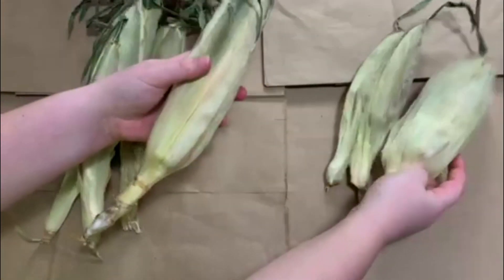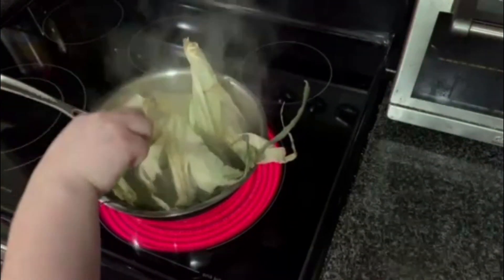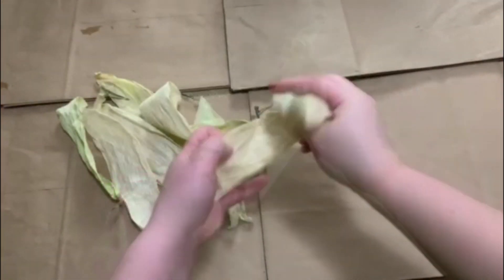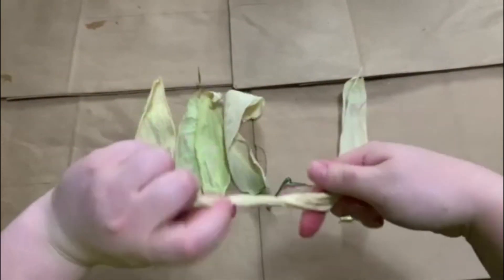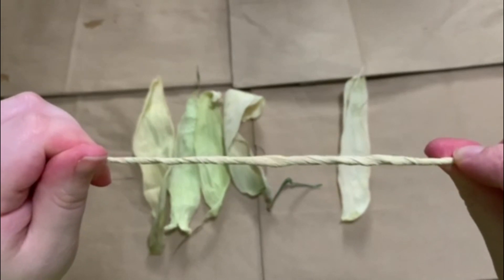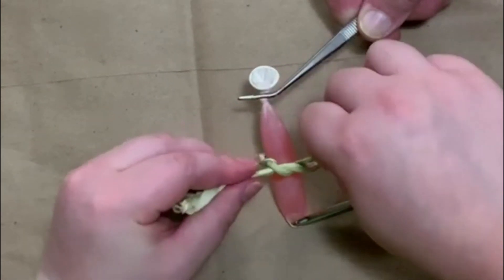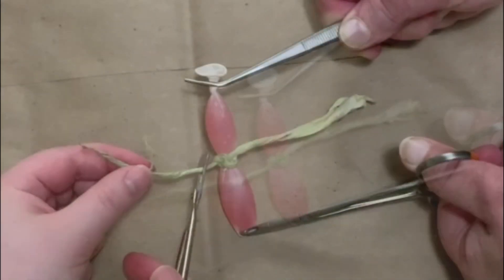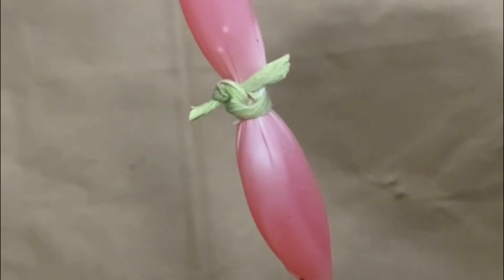Corn Husk Umbilical Cord Clamp: VIBE Team 70 Summer 2021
We are Team 70 in the VIBE Summer Internship Program run by Worcester Polytechnic Institute: Angie Ferro (Worcester Polytechnic Institute), Ethan Ni (UMass Amherst), Parul Nigam (Saint Louis University), and Isadora Sorpol (Worcester Polytechnic Institute)

In developing countries, medical equipment is not always readily available.  Because many women in developing parts of Mexico give birth at home without access to medical-grade plastic umbilical cord clamps, we wanted to develop a technique or product to clamp an umbilical cord that is sterile, affordable, easy to use, and accessible for at-home births.

References:

Dong, Jianwei et al. Antioxidant activities and phenolic compounds of cornhusk, corncob and stigma maydis. Journal of the Brazilian Chemical Society [online]. 2014, v. 25, n. 11 [Accessed 22 July 2021] , pp. 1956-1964. Epub 13 Nov 2014. ISSN 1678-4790.

Hasanudin, K., Hashim, P., & Mustafa, S. (2012). Corn silk (Stigma maydis) in healthcare: a phytochemical and pharmacological review. Molecules (Basel, Switzerland), 17(8), 9697–9715.

ma, li & Zhang, Guodong & Swaminathan, Bala & Doyle, Michael & Bowen, Anna. (2009). Efficacy of Protocols for Cleaning and Disinfecting Infant Feeding Bottles in Less Developed Communities. The American journal of tropical medicine and hygiene. 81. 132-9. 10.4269/ajtmh.2009.81.132.

Okokon, J. E., Antia, B. S., Mohanakrishnan, D., & Sahal, D. (2017). Antimalarial and antiplasmodial activity of husk extract and fractions of Zea mays. Pharmaceutical biology, 55(1), 1394–1400.

Peng, K.Z., Zhang, S.Y., Zhou, H.L. (2016) Toxicological evaluation of the flavonoid-rich extract from Maydis stigma: Subchronic toxicity and genotoxicity studies in mice. J Ethnopharmacol, 4(192),161-169. doi: 10.1016/j.jep.2016.07.012.

Pregnancy, Childbirth, Postpartum and Newborn Care: A Guide for Essential Practice. 3rd edition. Geneva: World Health Organization; 2015. L, EQUIPMENT, SUPPLIES, DRUGS AND LABORATORY TESTS.

Sari N. H, Wardana I. N. G, Irawan Y. S, Siswanto E. The Effect of Sodium Hydroxide on Chemical and Mechanical Properties of Corn Husk Fiber. Orient J Chem 2017;33(6).

van Rheenen PF, Brabin BJ. A practical approach to timing cord clamping in resource poor settings. BMJ. 2006;333(7575):954-958. doi:10.1136/bmj.39002.389236.BE

WHO. Guideline: Delayed umbilical cord clamping for improved maternal and infant health and nutrition outcomes. Geneva: World Health Organization; 2014.